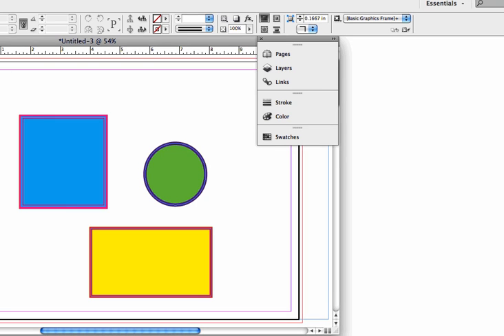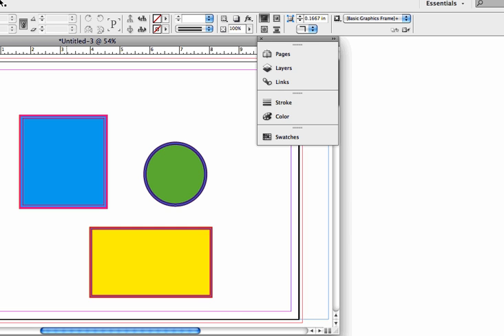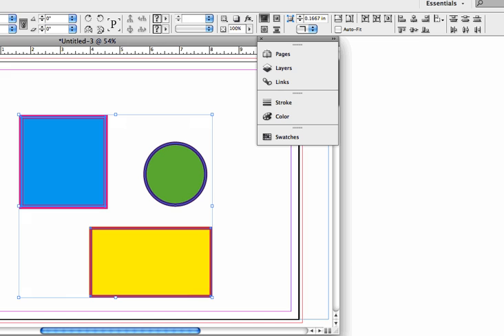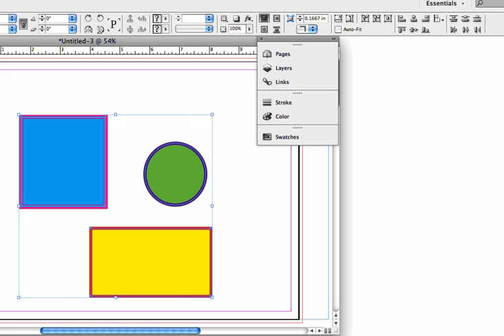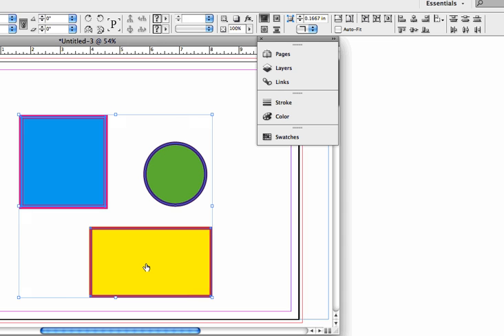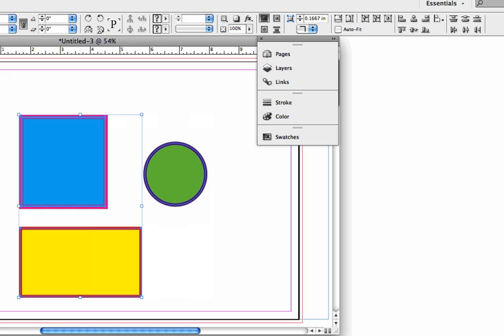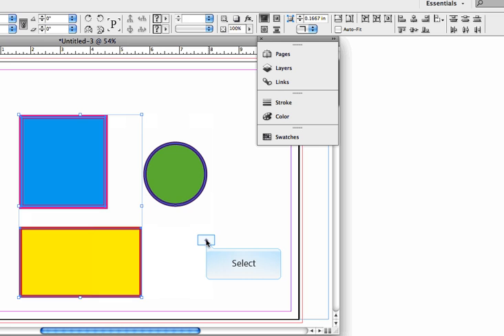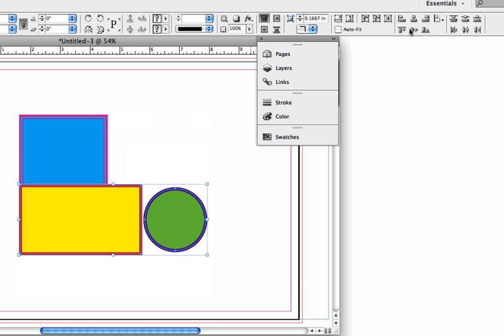Aligning Objects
Using the Align buttons in InDesign